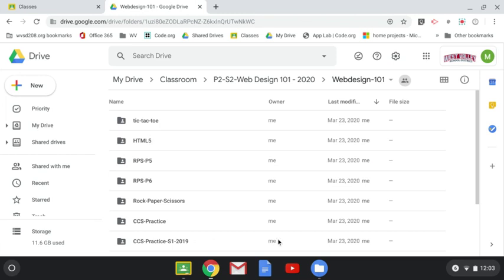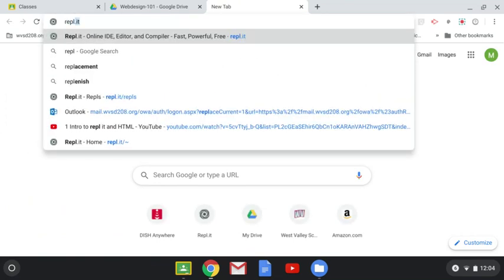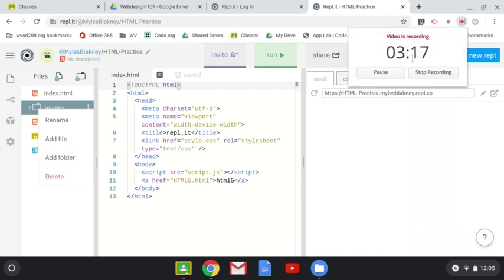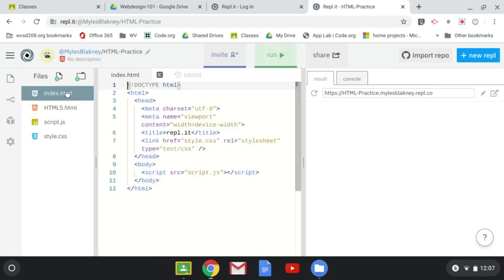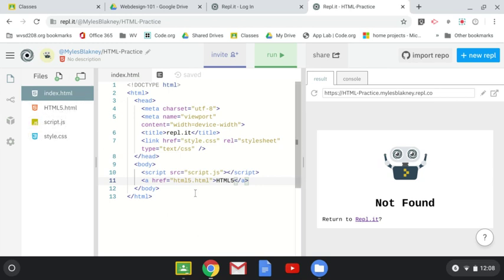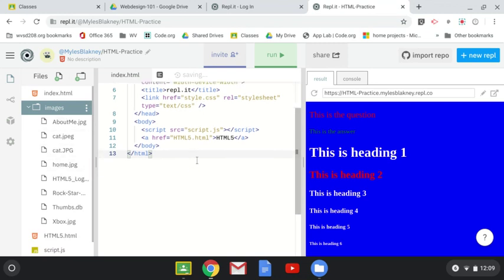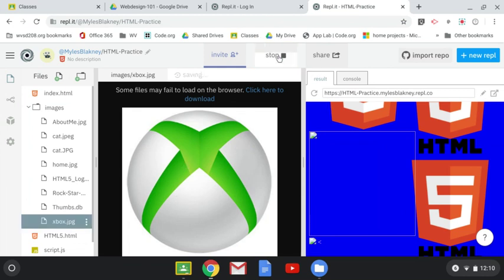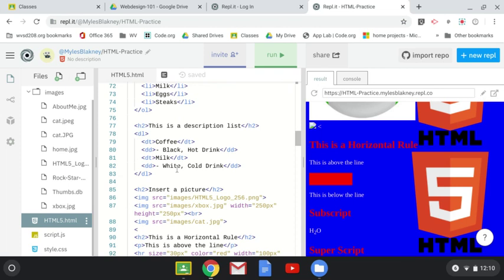Using repl it with HTML5 document created in class from Chromebook